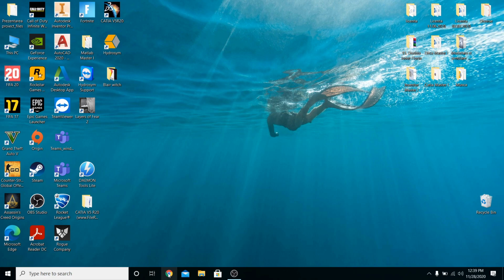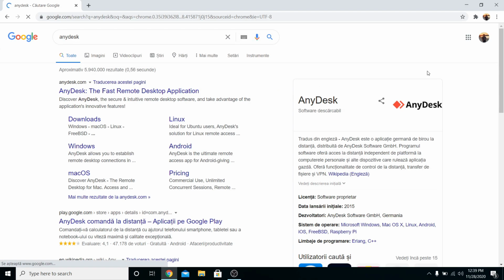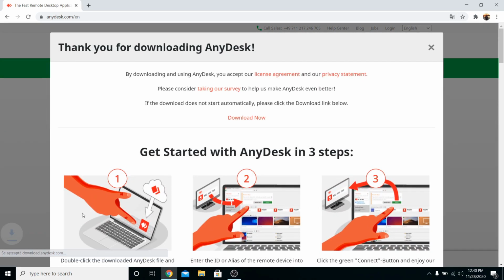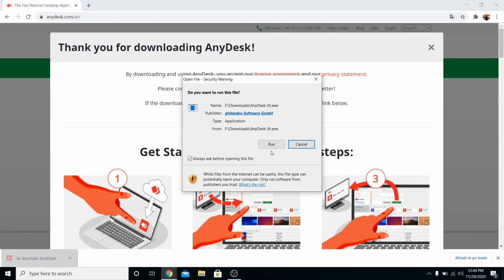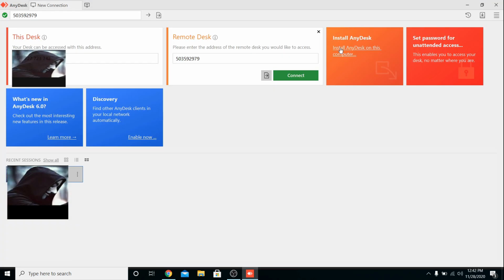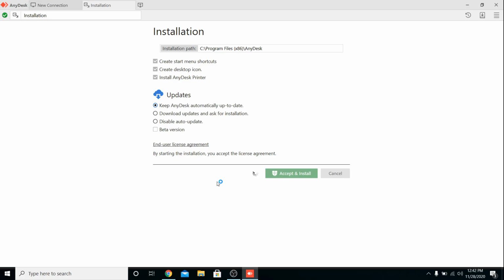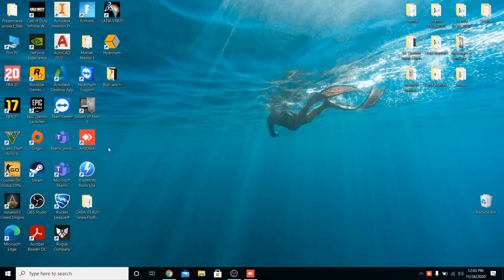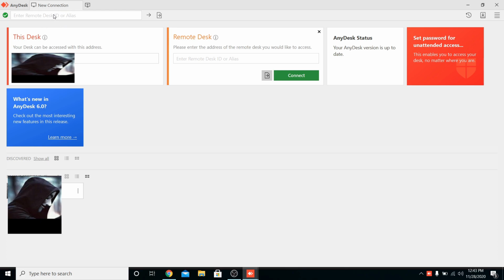AnyDesk | How to install AnyDesk FOR FREE in just a few steps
I will show a very interesting application, named Anydesk. We are currently in a very difficult situation due to the pandemic so our job is endangered, but with this application everything is simpler. Anydesk helps you work from home. your PC from work must have the application installed and then everything becomes very simple. Anydesk will take over your PC interface from work and you can use all the applications, folders and all databases assigned to your job.